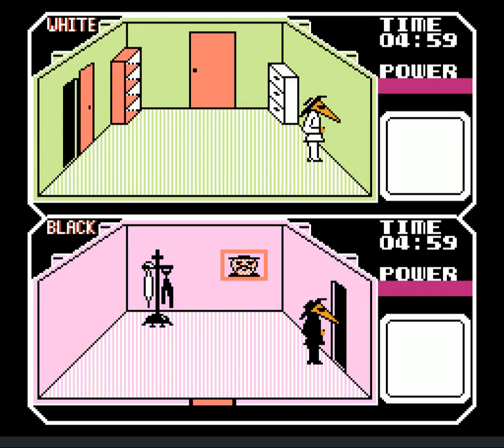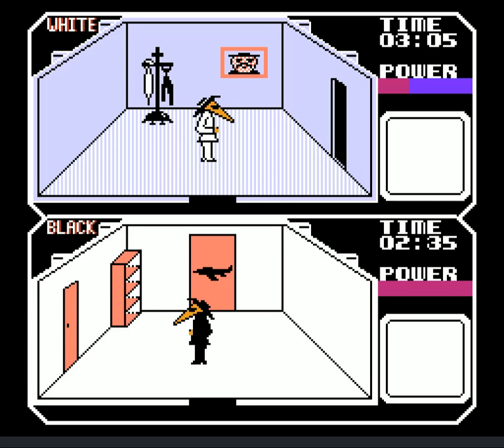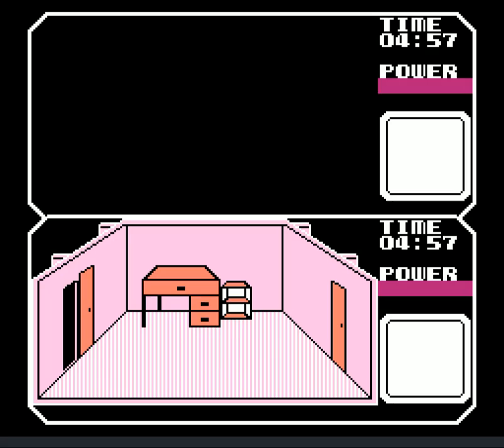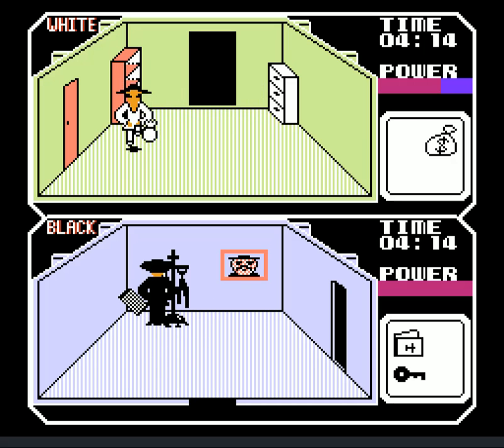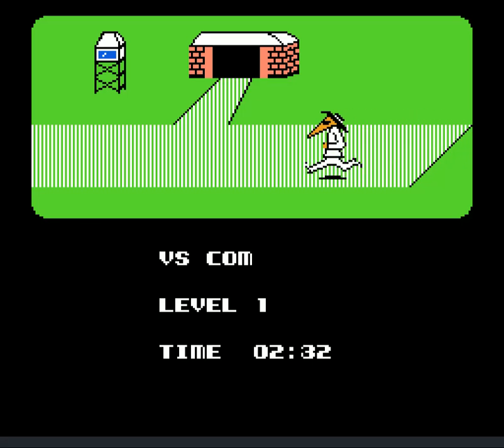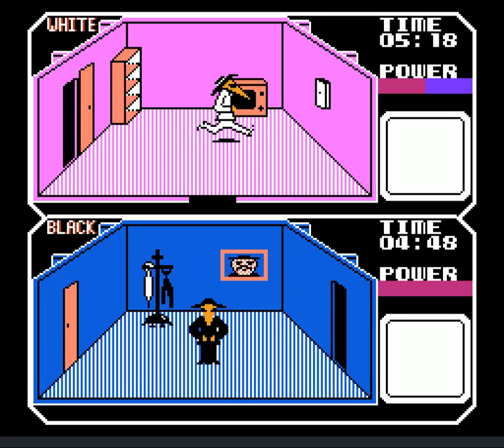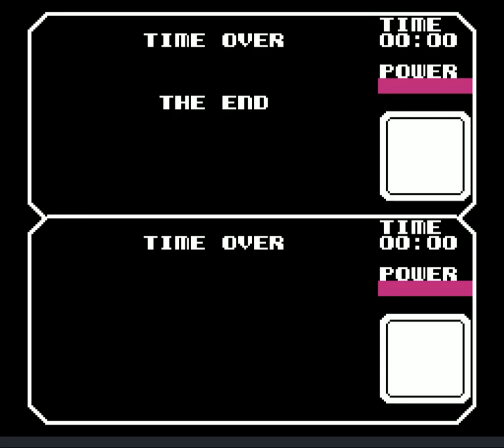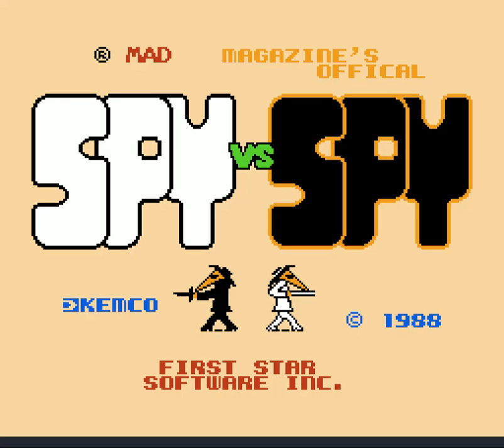DGA Plays: Spy vs Spy - NES (Ep. 1 - Gameplay / Let's Play)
Spy vs Spy - NES Gameplay / Let's Play Video